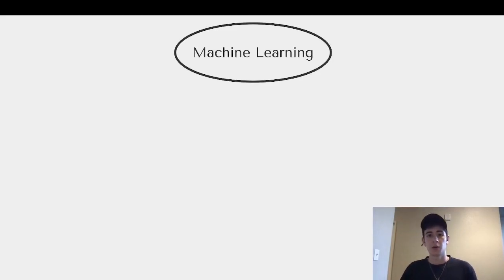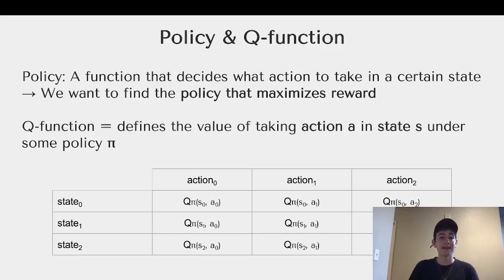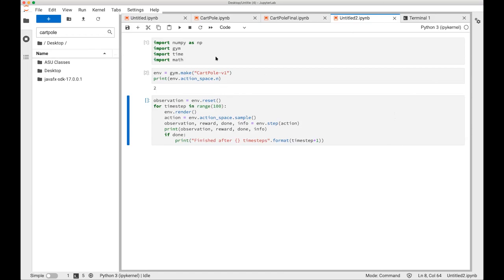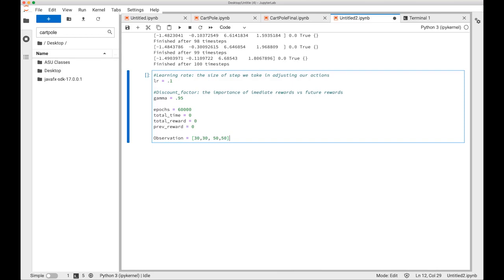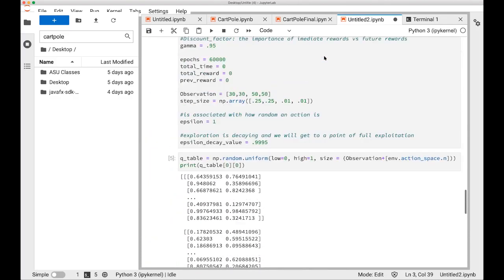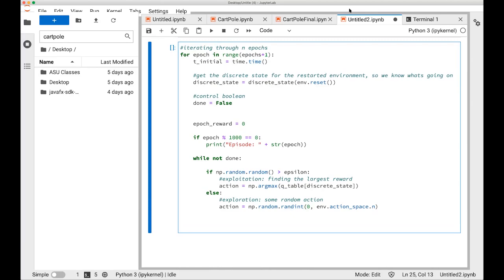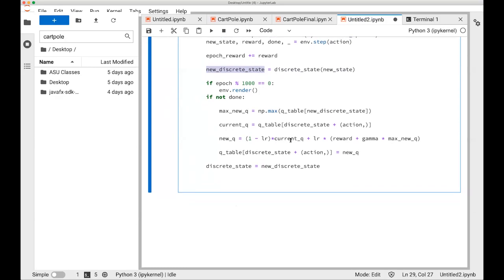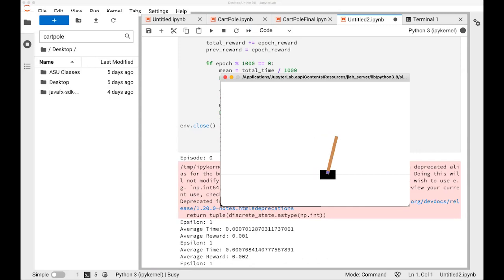An Intro to Reinforcement Learning for Beginners in Python 🐍 (Open AI Gym)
Reinforcement learning is a pretty difficult topic to grasp and i tried to distill the mathematical and technical ideas to make this palpable for someone who has little experience with machine learning. I hope you enjoy!

Timestamps
[00:00:00] – Kickoff & Video Roadmap
[00:00:38] – Compare ML Paradigms: Supervised, Unsupervised & RL
[00:01:31] – Define RL: Agent ↔ Environment ↔ Reward Loop
[00:02:57] – Ground RL with Dog–Stick & Atari Game Examples
[00:05:01] – Frame RL as an MDP: States, Actions & Rewards
[00:07:54] – Introduce Policy & Q-Function for Action Value
[00:09:17] – Unpack Epsilon-Greedy Q-Learning Strategy
[00:12:03] – Set Up OpenAI Gym CartPole & Inspect State Space
[00:18:03] – Render & Explore the CartPole Environment
[00:57:06] – Watch the Final CartPole Balancing Demo

Consider...

i would love to hear any suggestions you have, leave them down in the comments!! (video ideas, editing tips, anything!!)